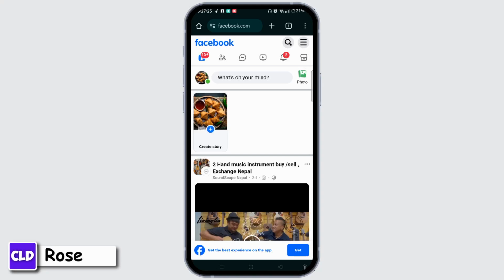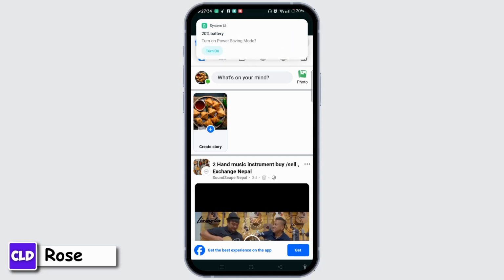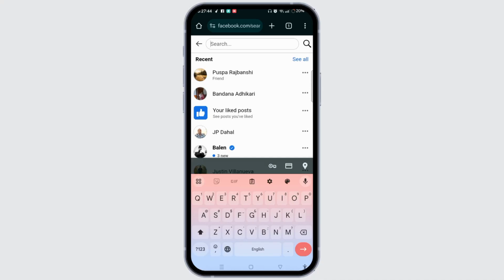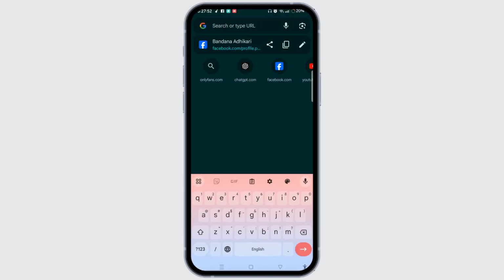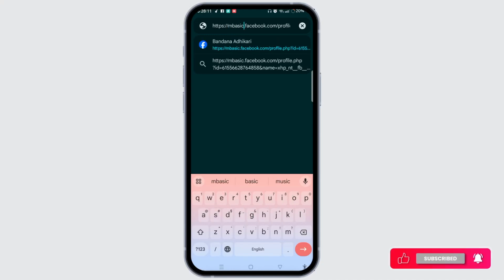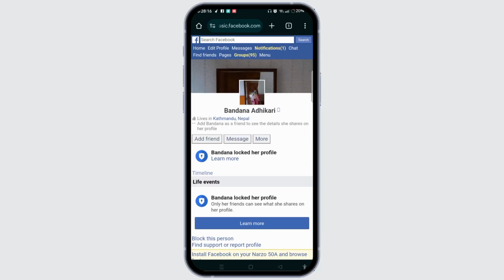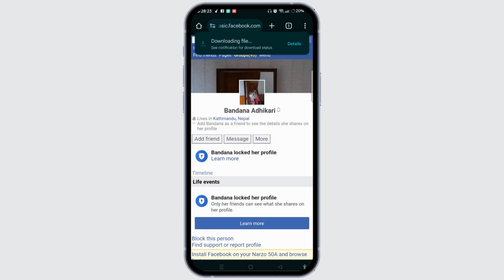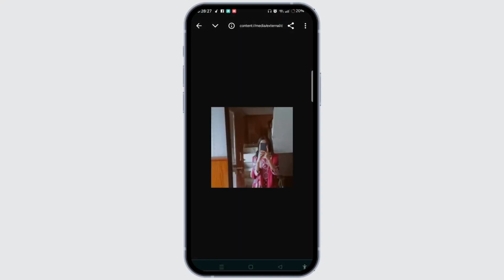How to See Locked Facebook Account Post (Best Trick)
How to See Locked Facebook Account Post in 2024! Curious about how to view posts from a locked Facebook account? This video will guide you through the options available for accessing content from locked accounts while respecting privacy settings. Whether you're wondering, "Can I see a locked Facebook account's post?" or need tips on navigating Facebook’s privacy features, this tutorial will explain what you need to know. Watch now to learn more about how Facebook handles locked accounts and content visibility!

Timestamps:

00:00 How to See Locked Facebook Account Post
00:10 Can I View Locked Facebook Posts?